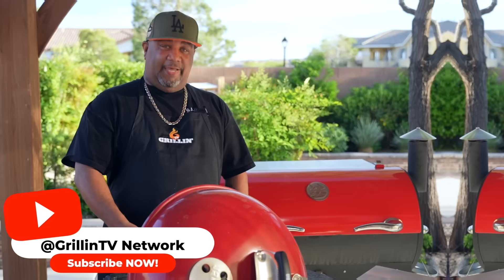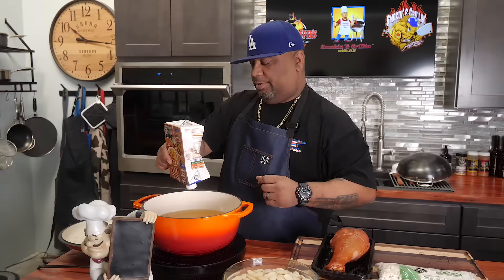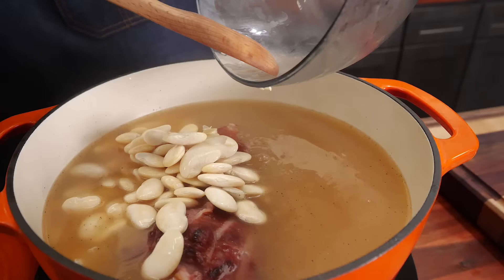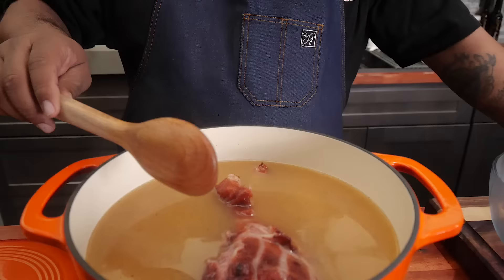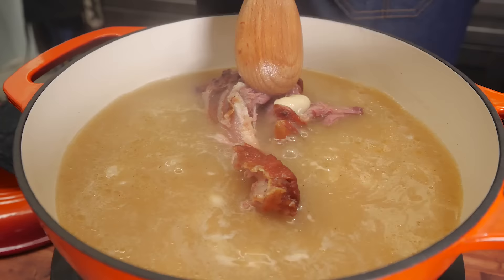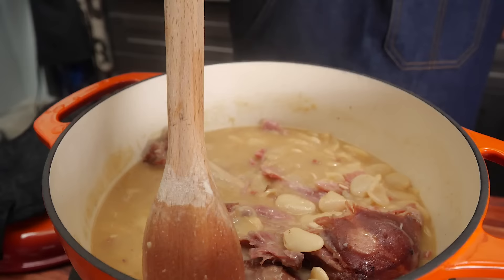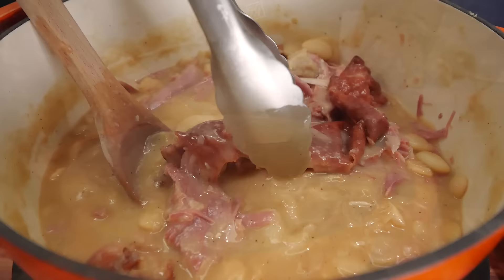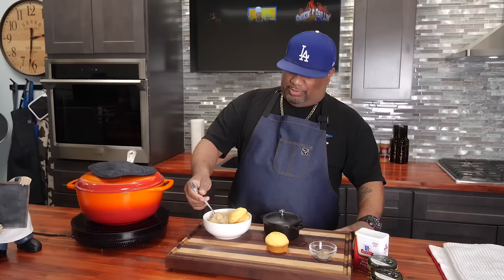Delicious Lima Bean Recipe You Need to Try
Delicious Southern Style Lima Bean Recipe You Need to Try - If you're looking for a delicious, healthy recipe that you can make in a short amount of time, then you need to try this Lima Bean recipe!

This recipe is easy to make, and it'll leave you feeling satisfied and full. Plus, it's perfect for meal prepping or just keeping in the fridge for when you're craving a quick and easy meal. If you're a fan of beans, then you need to try this recipe!

Ingredients:
1 lb. Large Dried Lima Beans (Soak overnight!)
1 large Smoked Turkey Leg or Ham Shank
8 - 9 cups Chicken Stock or Broth, can use 2 tbsp of either Better than Turkey or Chicken Bouillon

How to Hot Flash Beans
Clean and sort your beans.
Rinse in a colander with cold water. Add the beans to a large pot and cover them with about 2 inches of water. Bring the water to a boil over high heat, leave the pot uncovered and cook the beans for about 5 minutes. Remove pot from the heat and soak the beans. Let the beans soak in the hot water for 1 hour. Drain the beans into a colander, rinse and then cook according to your this recipe. Enjoy!

My Gear
Favorite Zoom Lens:
Favorite Mic:

9980 Indiana Ave
Ste 8